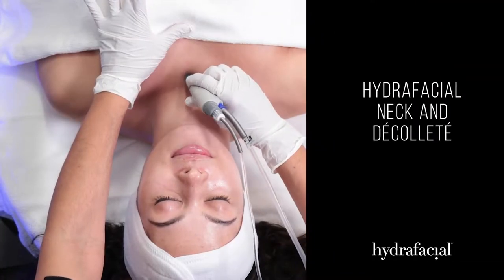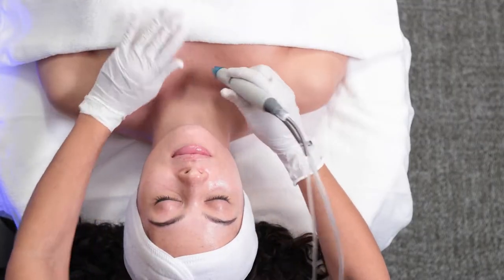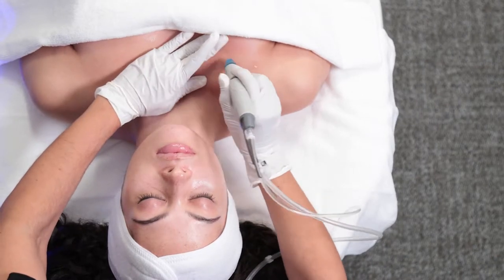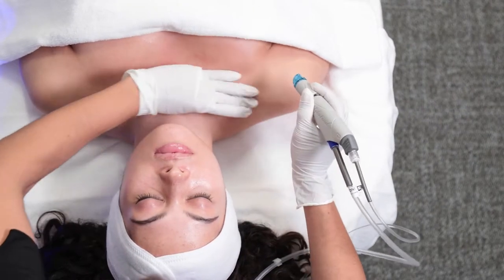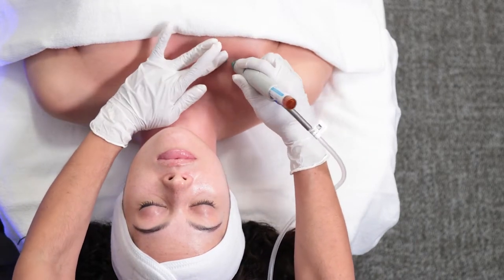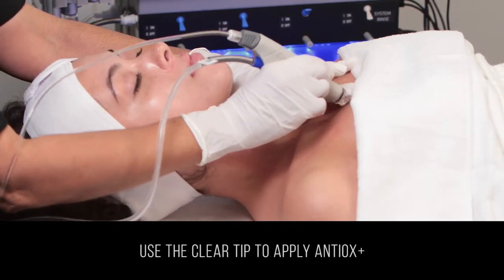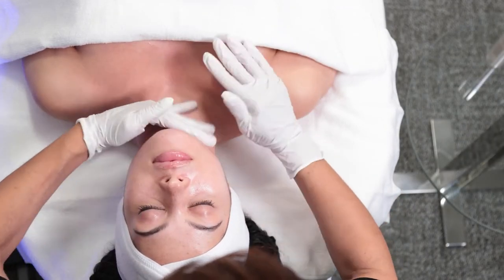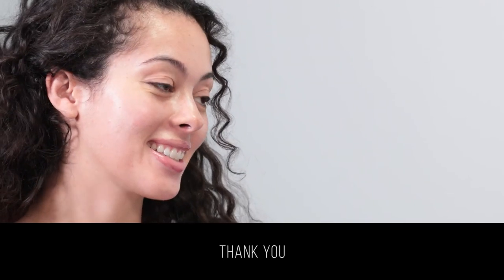HydraFacial Neck/Décolleté Treatment